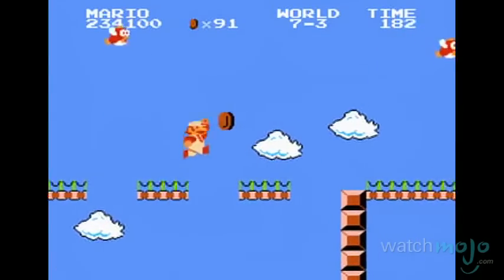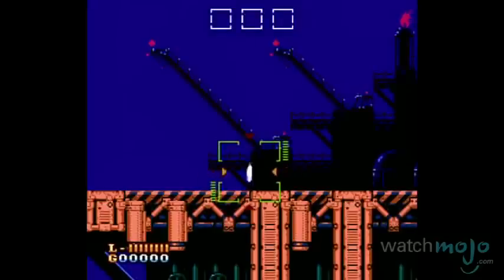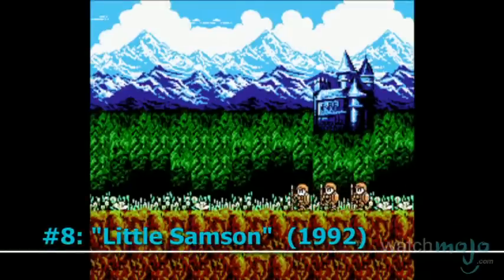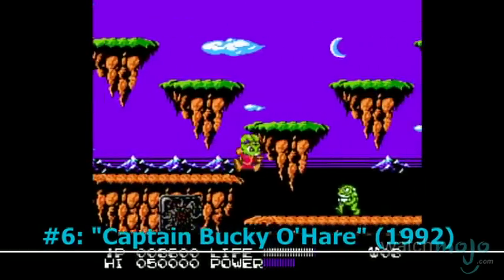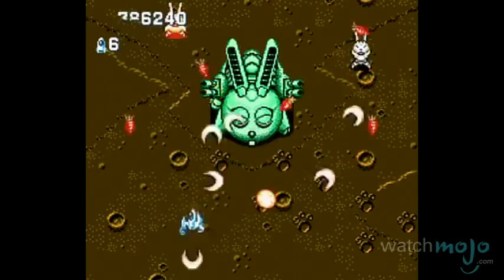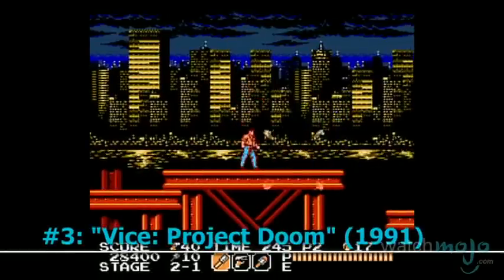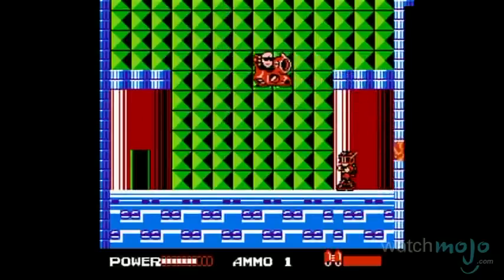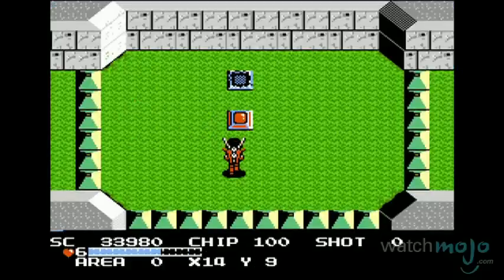Top 10 Overlooked Video Games of the 3rd Generation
You remember this era for big games like Mario and Zelda, but now let's take a look at the great games hiding in the shadows of their more popular counterparts. as we start off our Overlooked video game series with our countdown for the Top 10 Overlooked Games of the 3rd Generation.

Just to be clear, the 3rd generation include the Nintendo Entertainment System (NES) and its Japanese counterpart the Famicom, Sega's Master System and computer games dating from 1983 to 1990.

Overlooked Video Games of the 3rd Generation
Less popular games of the 3rd Generation
Popular but still good games 3rd generation